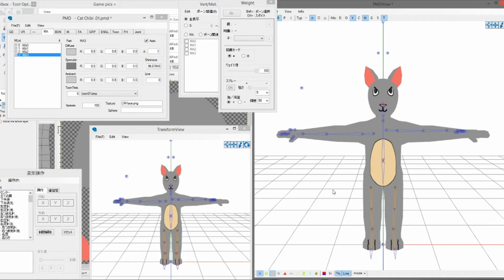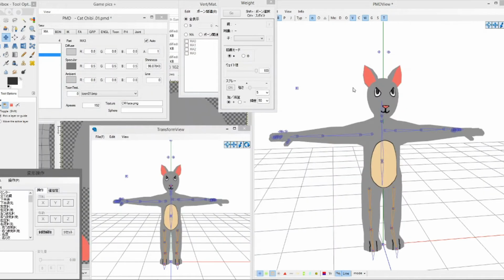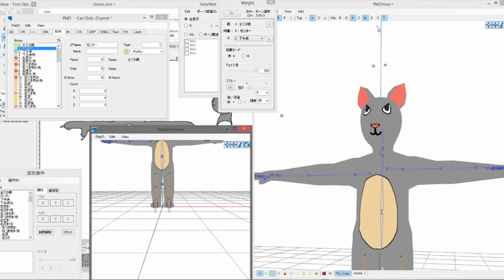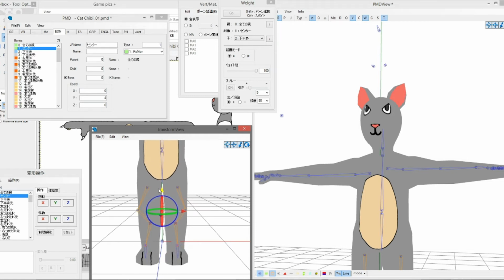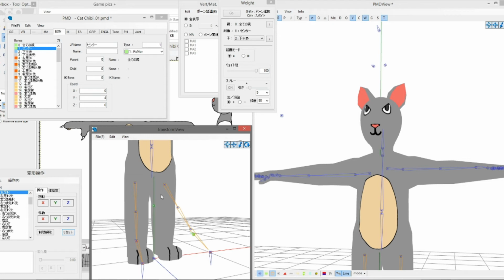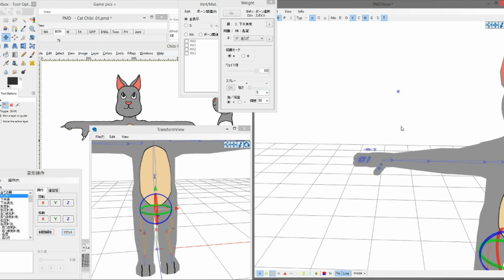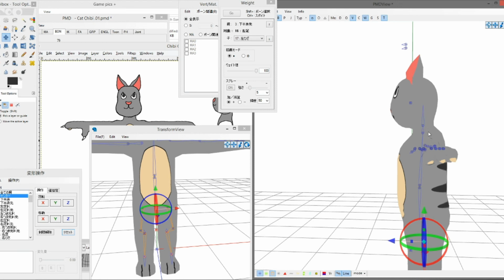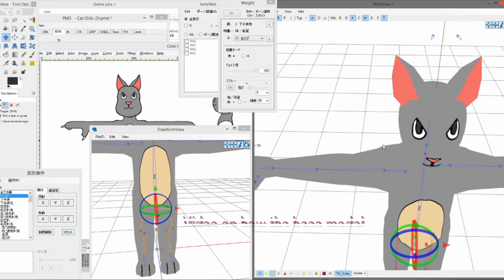Game Model Reveal And More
This took me a while, but happily it's almost done, can't believe I've almost did it all in one setting but don't worry I took breaks too.

This is just a test model as mentioned in the video, the true model has yet to be made. This model is for testing parts for the game and seeing if I can get the tools to work for it.